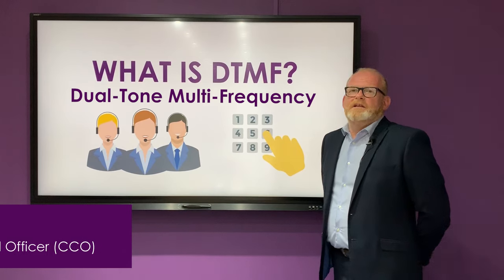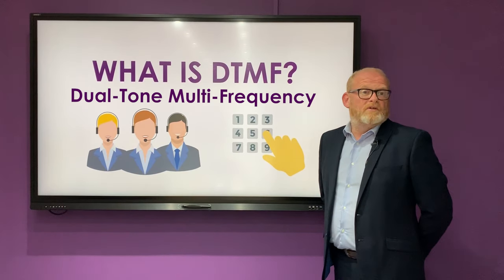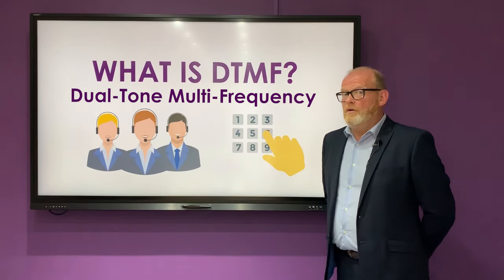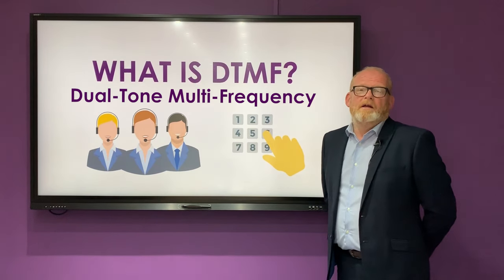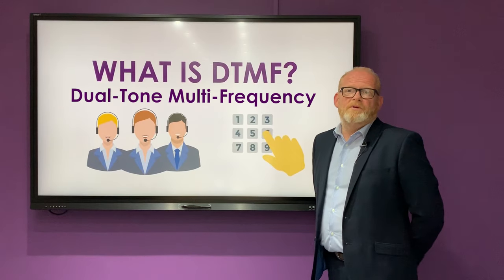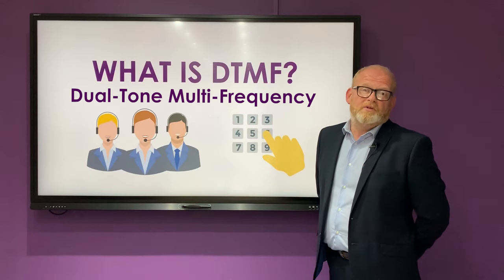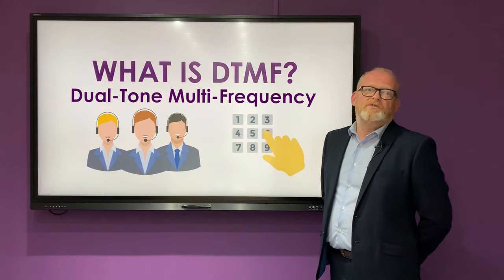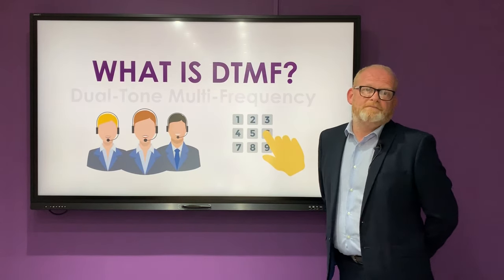What is DTMF? - Dual Tone Multi-Frequency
DTMF stands for Dual-Tone Multi-Frequency and are the tones generated on the keypad of you mobile or telephone device. In this series of videos, Mark gives his answer to the most frequently asked questions around DTMF.

/// ABOUT US

Key IVR provides secure cloud payment solutions to organisations and contact centres across the globe, protecting hundreds of businesses and their customers.

Businesses can increase their revenue and conversion rate by taking PCI-DSS compliant card payments over the phone, with an automated IVR, on the web, via SMS or on a mobile app.

Our reliable omni-channel SaaS platform is trusted by some of the world’s leading brands, processing over £3bn per annum and reducing the time it takes to collect payments. It is available 24/7 in 14 languages and integrated with all leading Merchants and Payment Gateways worldwide.

Services are branded to suit your organisation to deliver excellent customer experience, with a range of options to work seamlessly with your existing systems, saving your teams’ valuable time.

/// PRESENTER

Mark Kelly - Chief Commercial Officer at Key IVR